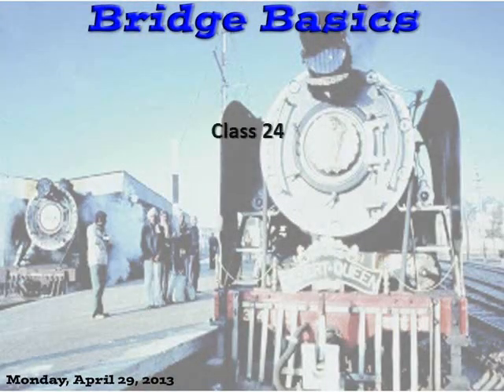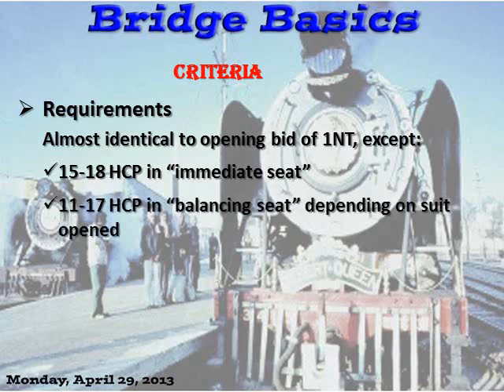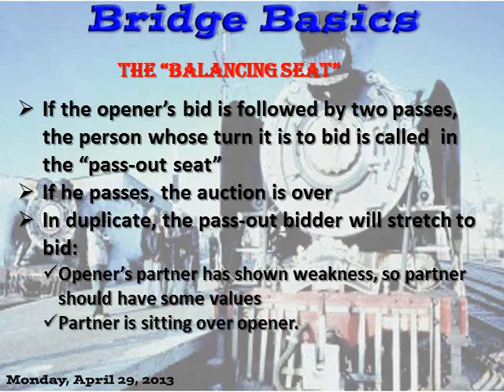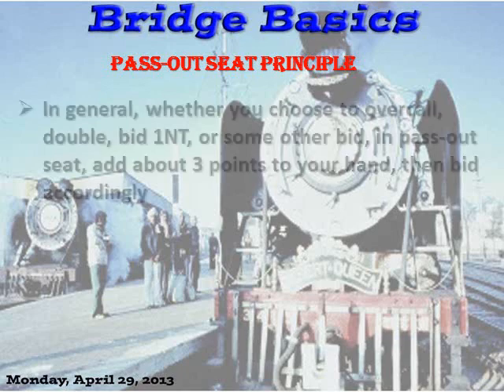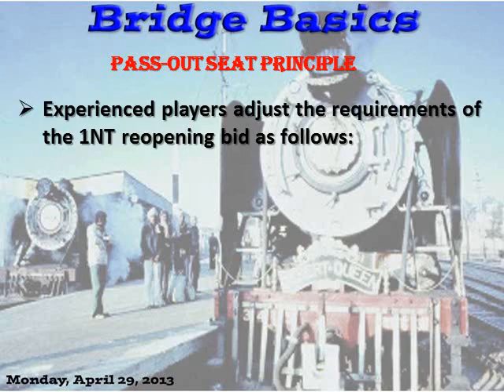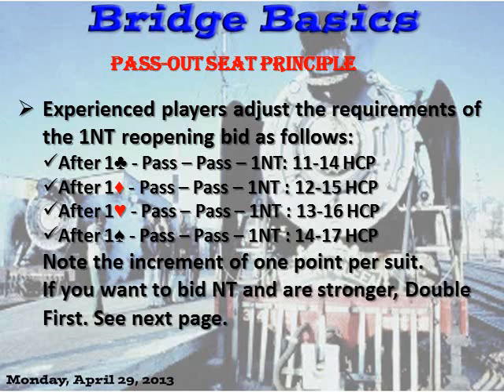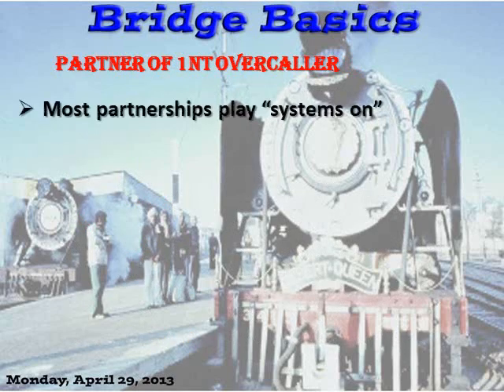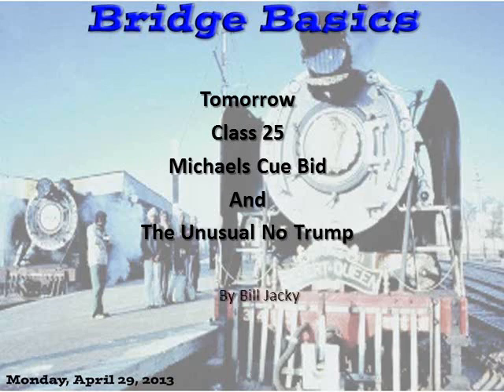Class #24 The1NT Overcall and Balancing 20134-29.pptx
The 1NT Overcall, balancing, other critical parts of defensive bidding.